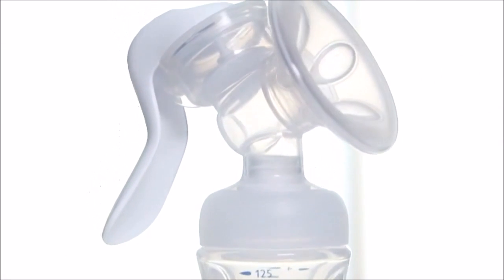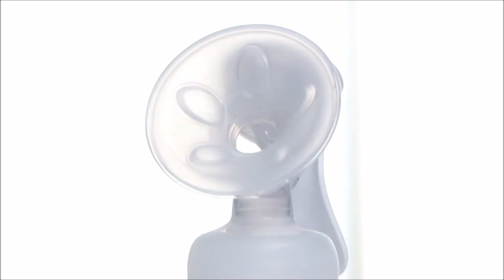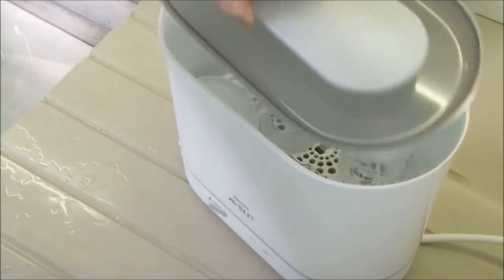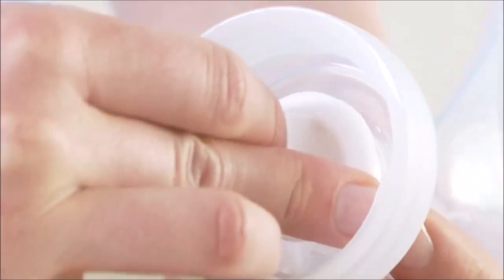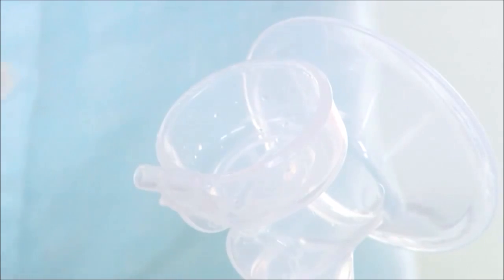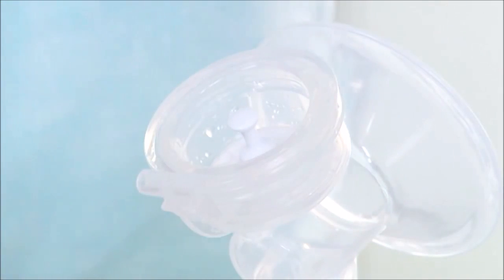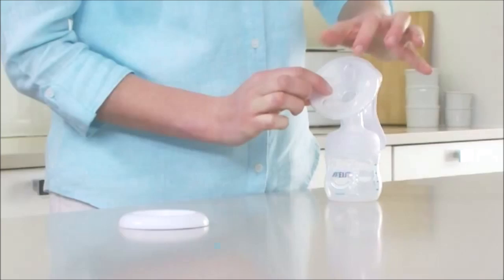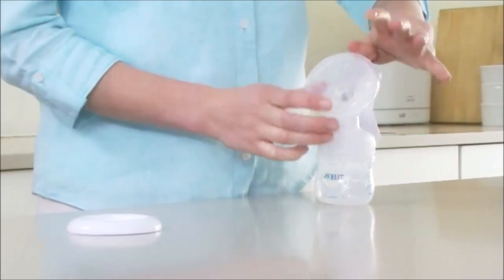Cara Steril dan Merakit Pompa Asi Avent Manual Natural Comfort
Cara membersihkan/steril serta merakit Philips Avent Manual Breastpump tipe Natural Comfort.

Anda bisa membeli produk ini di AsiBayi.Com